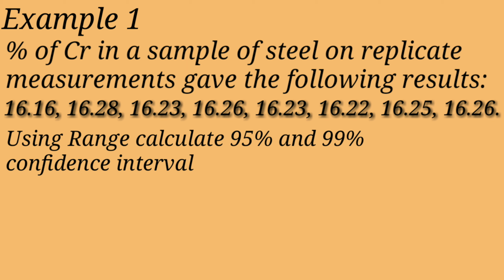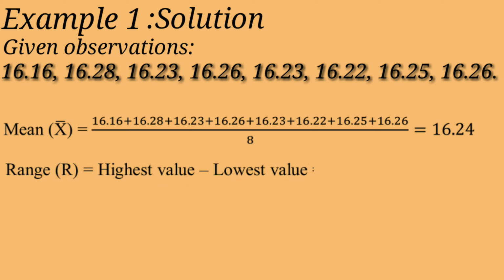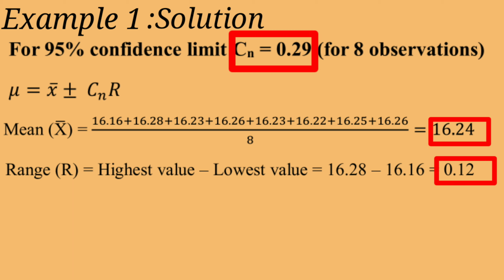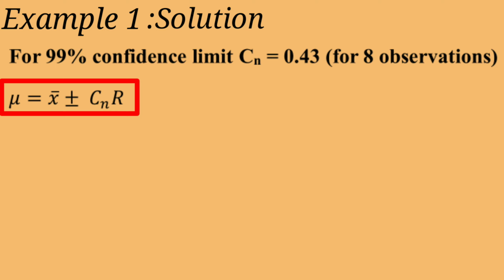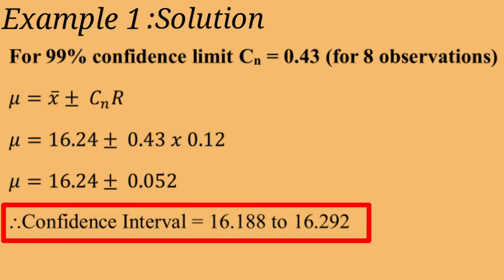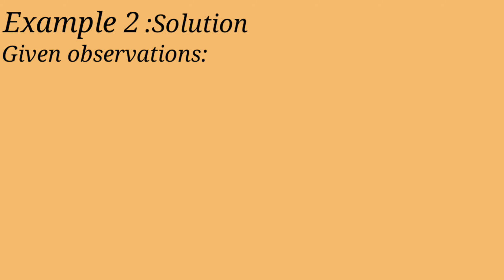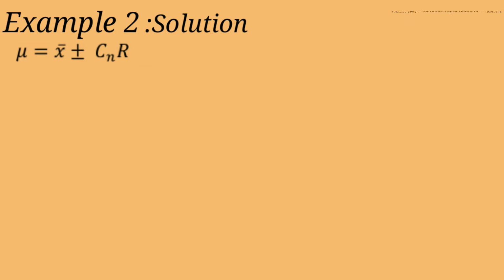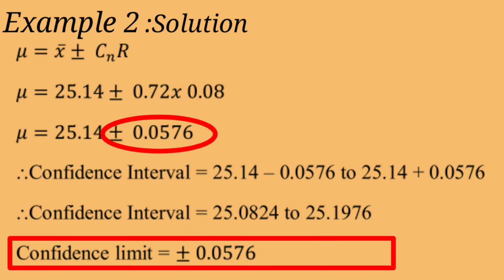To Calculate Confidence Interval and Confidence Limit using Range